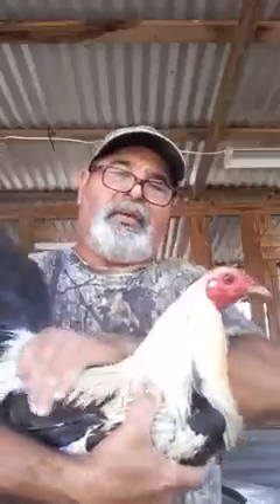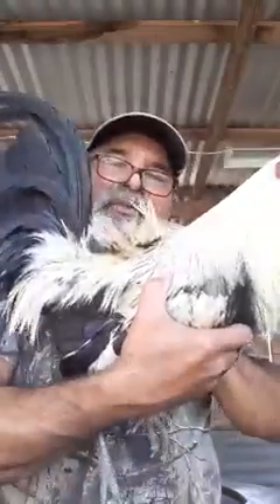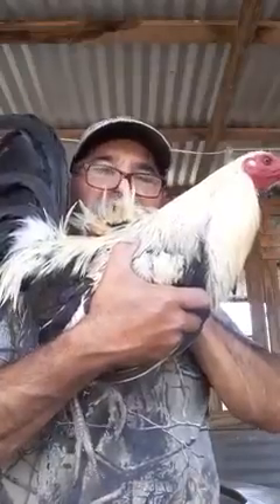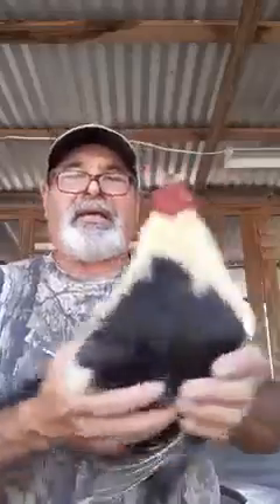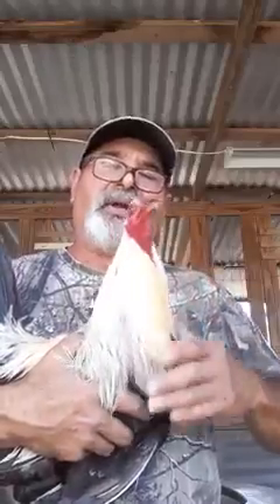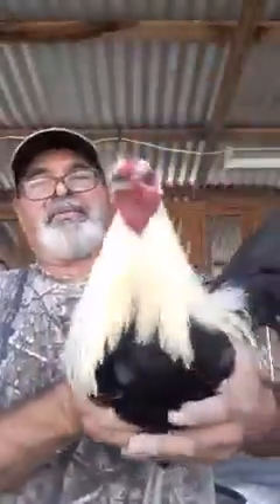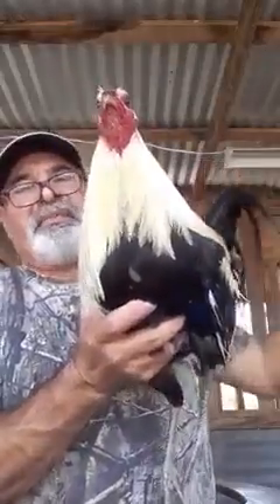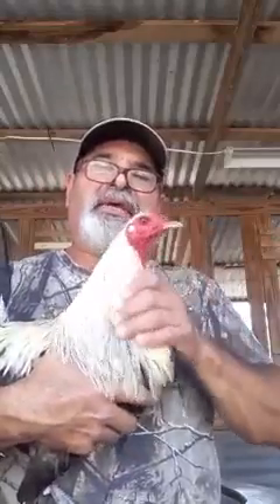How handlers would use Heat to treat a rooster in Shock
This is a video describing how handlers would use heat to treat a rooster in shock.